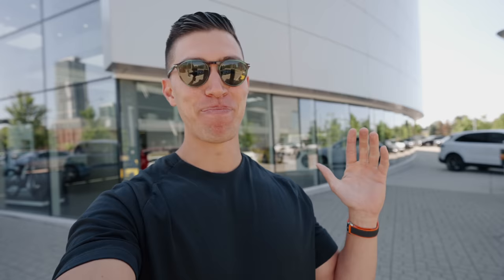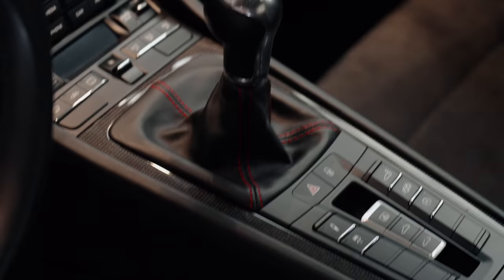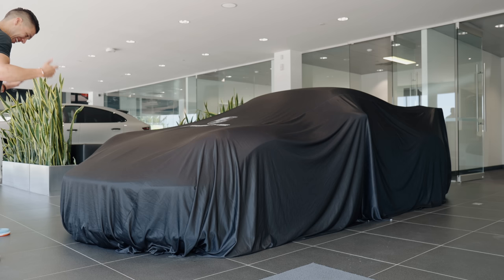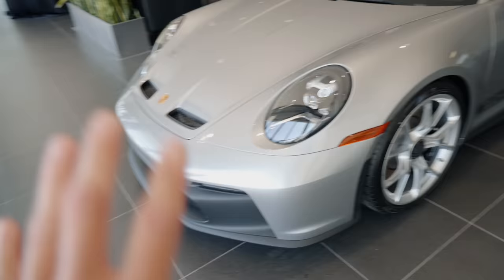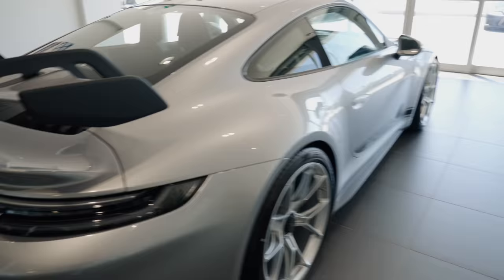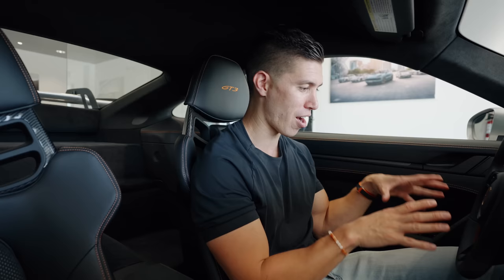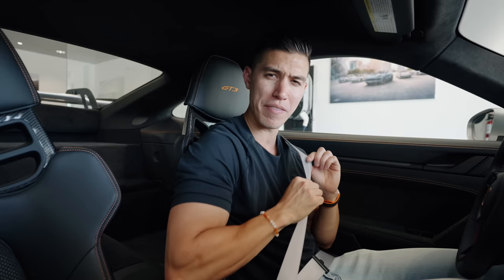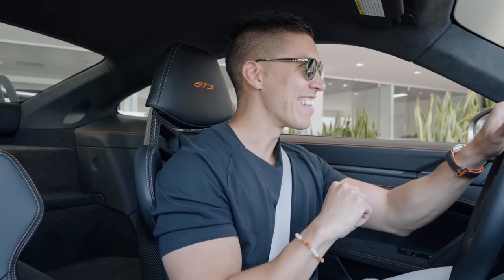MY NEW CAR - 2022 Porsche 911 GT3 Pickup Day!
Sharing my pickup and delivery of my new 2022 Porsche 911 GT3!

Ask for my salesman - Leslie Wong